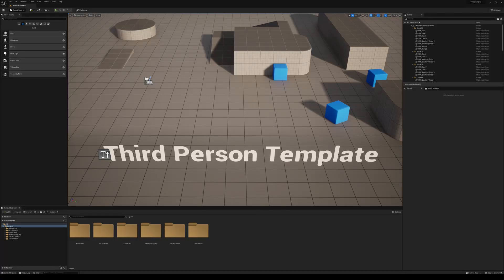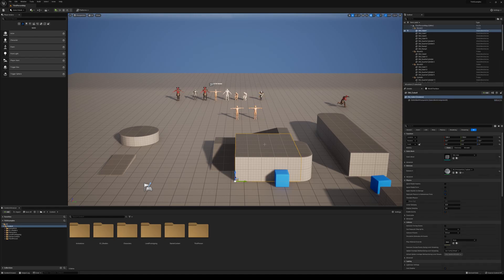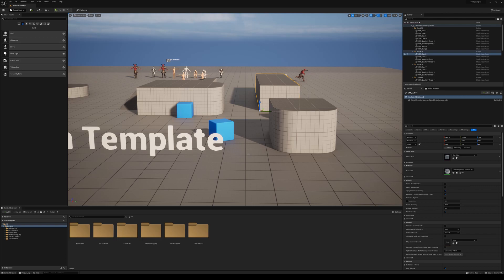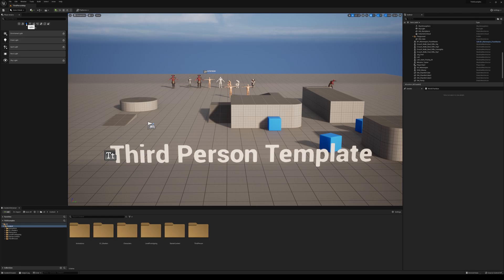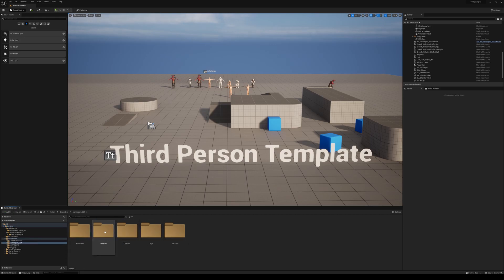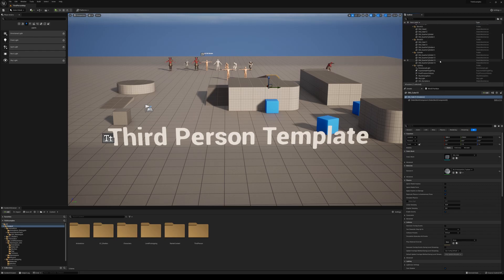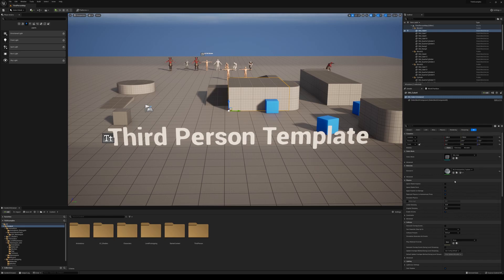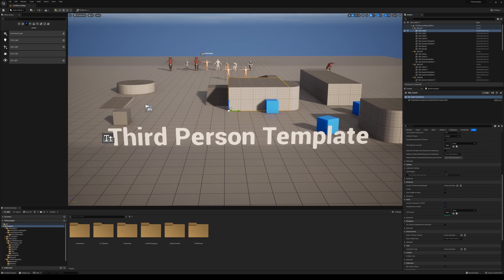Basic editor overview for Unreal Engine 5